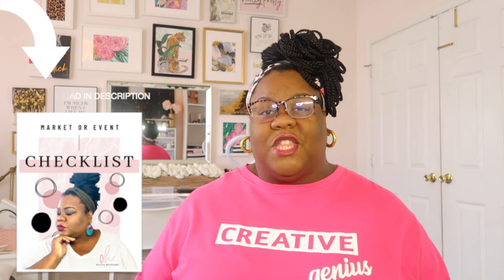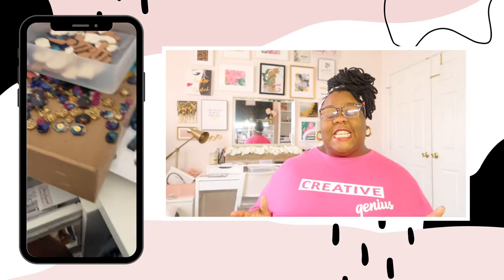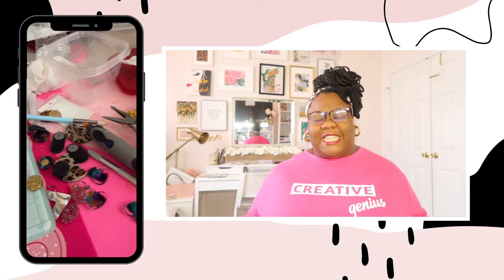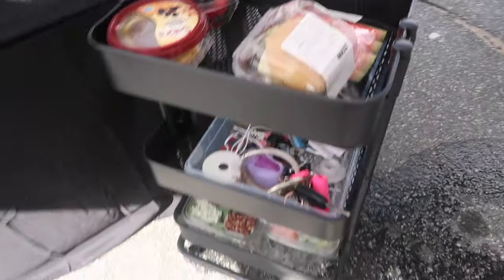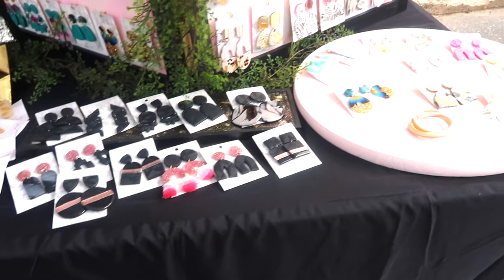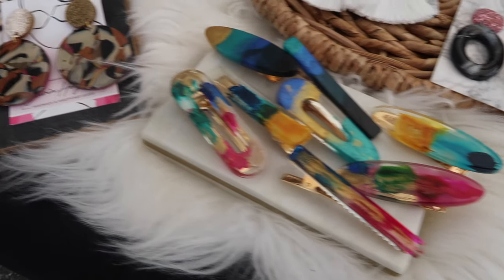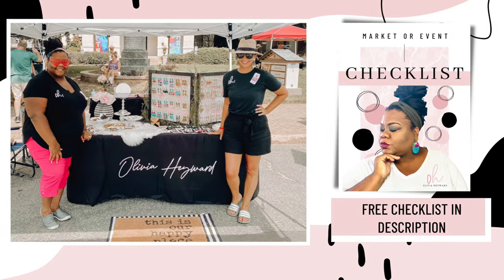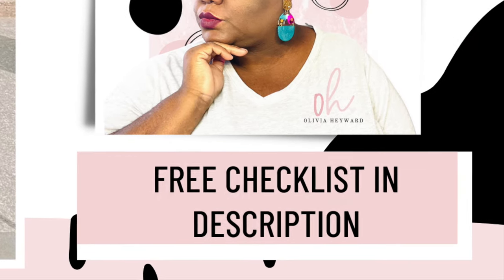Vendor Market Event Setup | What to bring to POP UP EVENTS | FREE CHECKLIST | Olivia Heyward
In this video, I share you some of my Market tips and tricks! This information in this video will be relevant worldwide and for farmers' market, craft fair, craft market, artisan fair, craft show, pop ups, vendor events.

For the full checklist, you can download it for free Use the code: CGC to get it for FREE!

Happy Life" inspired by Kygo and Avicii!!!